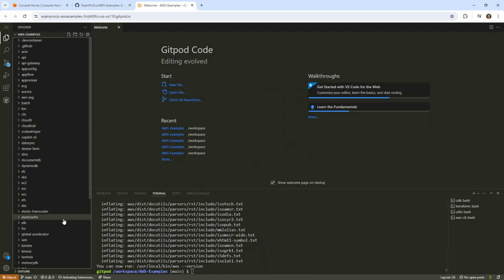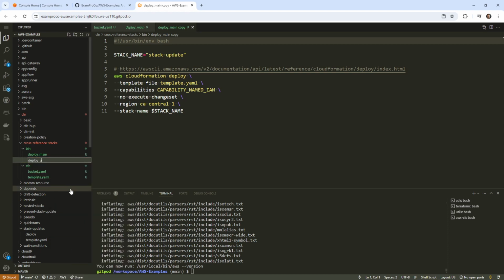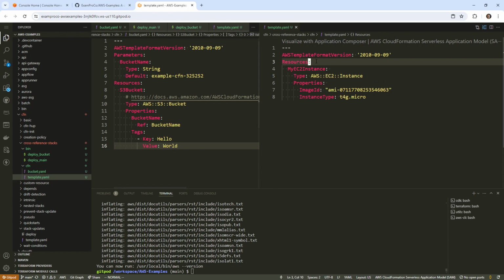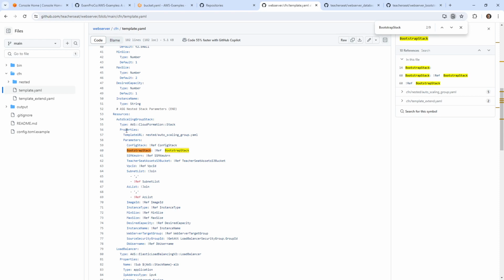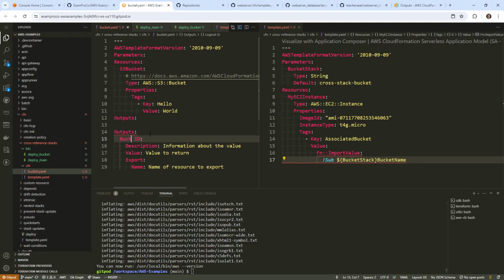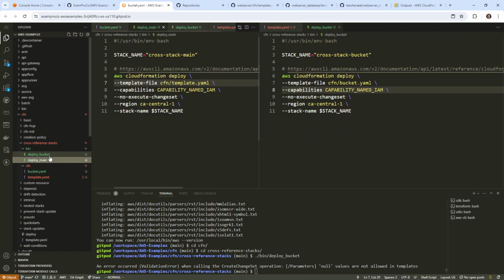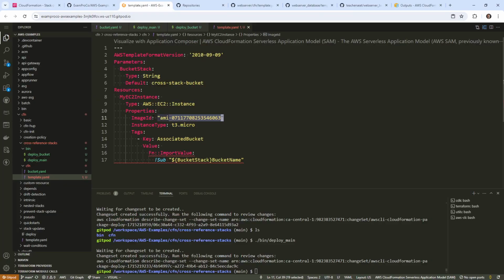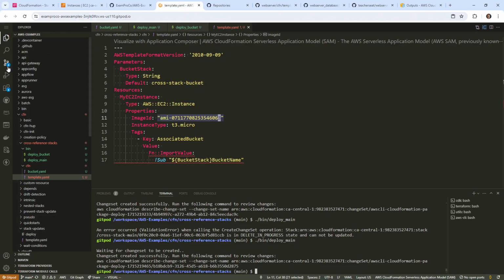Cross Referencing Stack